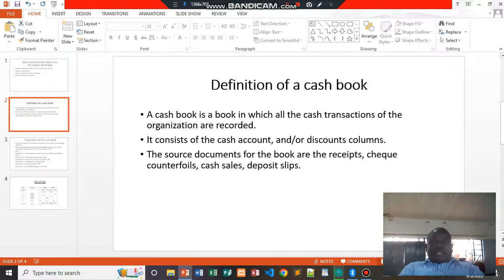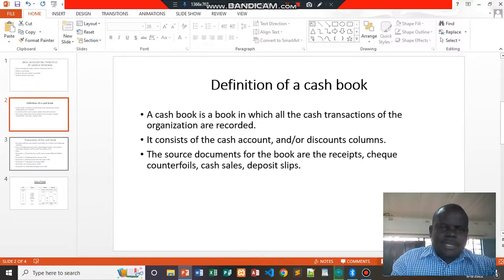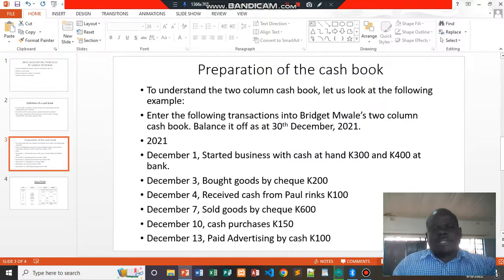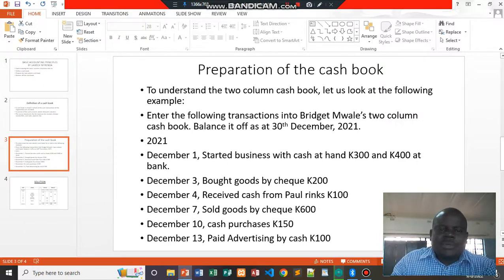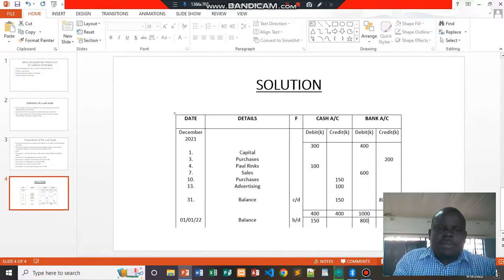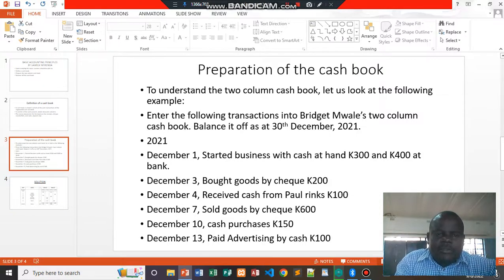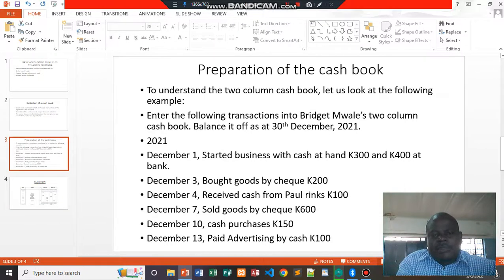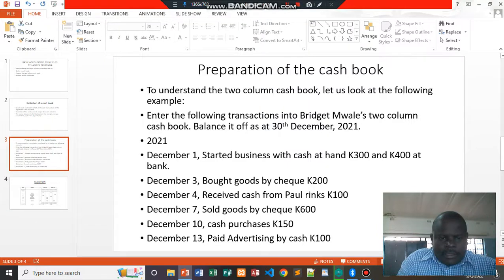Accounting Basics-two column cash book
This video has been created to assist learners with understanding on discounts.